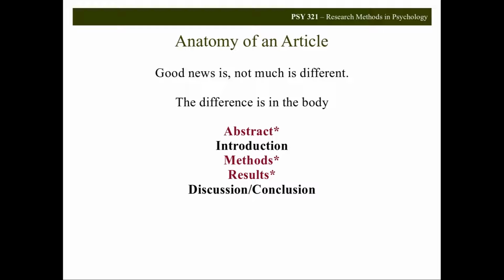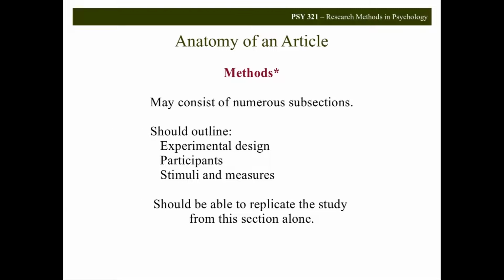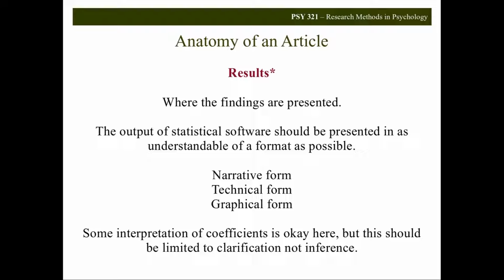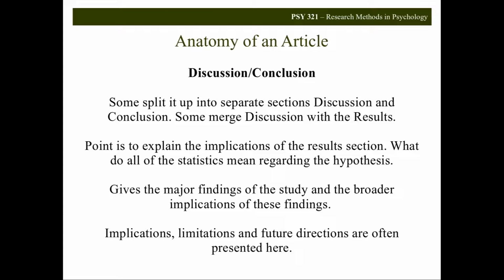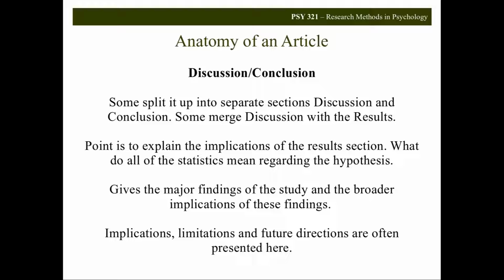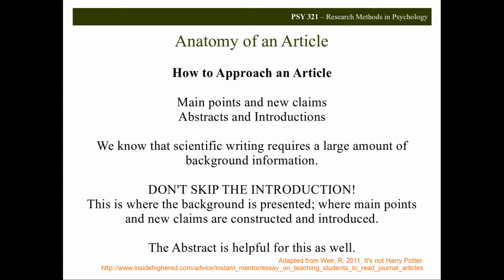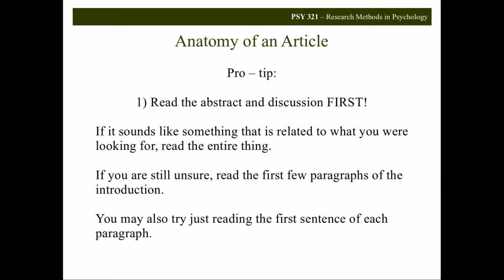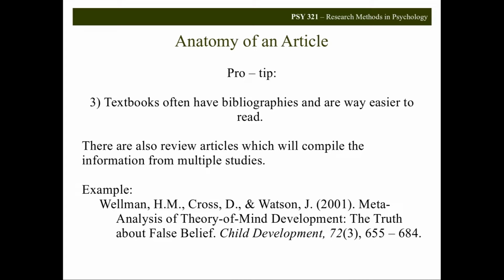AnatomyOfAnArticle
Quick screencast about the Anatomy of a Scientific Article for PSY 321 at Portland State University